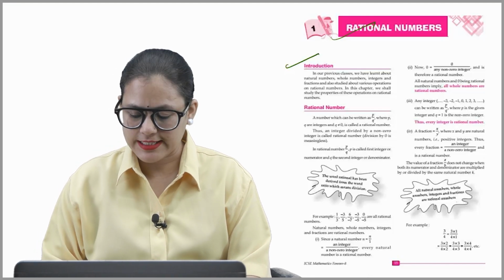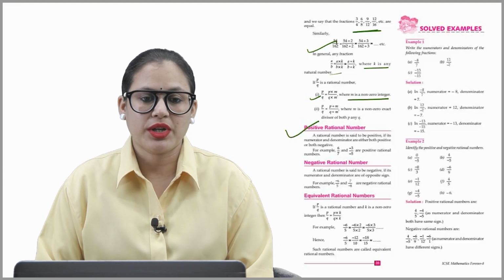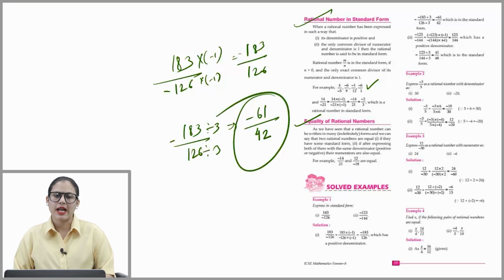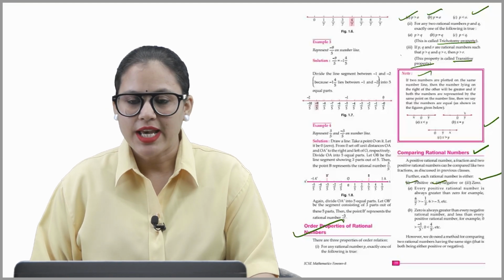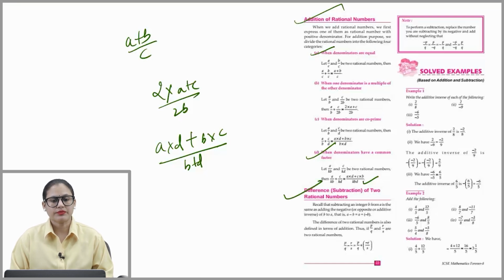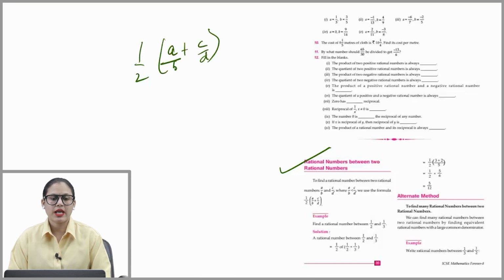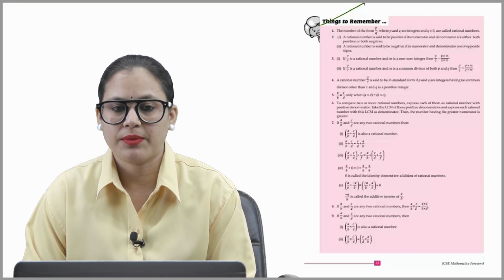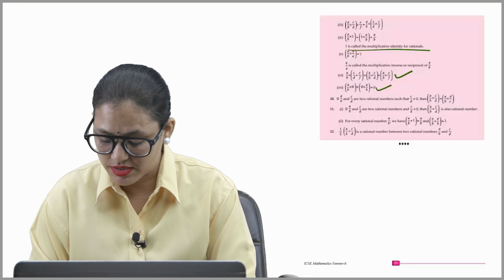Ch 1 | Jay Cee | Forever Mathmatices | Class 8 | Rational Numbers | For children